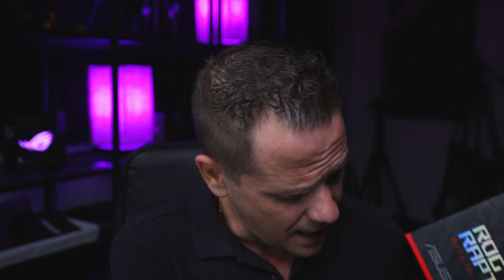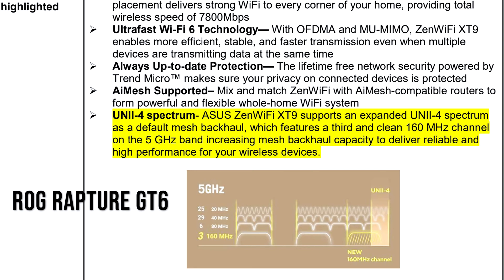Asus Rog Rapture Gt6: Overall Thoughts And Is It Worth It?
I have been testing the Asus Rog Rapture GT6 Home Mesh Wi-Fi 6 System and it has been a treat. That being said, all things need to be talked about. The good and the bad with every router along with the needs of each user and if they are being  met. In this video we review to talk about the early findings of how good this unit is. A long video will be made.

My other videos you may want to watch.

Should you upgrade to WIFI 6 Routers?:

 • Upgrade to WIFI 6? Asus RT-AX82U bett...
Check out the ASUS RT-AX88U Review:

 • Asus RT-AX88U Review | Watch This Bef...
Check out the ASUS RT-AX86U Review:

 • ASUS RT-AX86U Review | Watch This Bef...
Check out the ASUS RT-AX82U Review:

 • Asus RT-AX82U Review | Watch This Bef...
WIFI 6 Laptop Upgrade How To | DELL XPS 9570:

 • How to Upgrade WIFI 6 in a Laptop

00:00 Introduction
00:49 Asus Disclamer
02:28 What is the GT6 distance wifi coverage from one unit?
03:13 How good it the GT6 wifi mesh coverage?
06:10 Do all devices reach top speed on the GT6?
07:08 What is the GT6 data transfer like?
08:20 Is the GT6 meant for gaming?
11:19 Is the GT6 worth the money?
12:45 Will the GT6 make my internet faster?